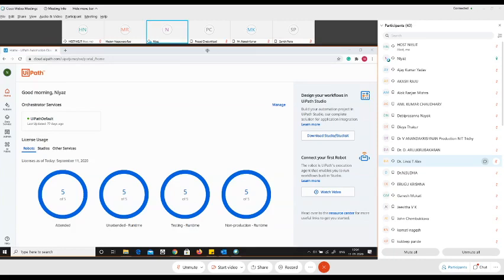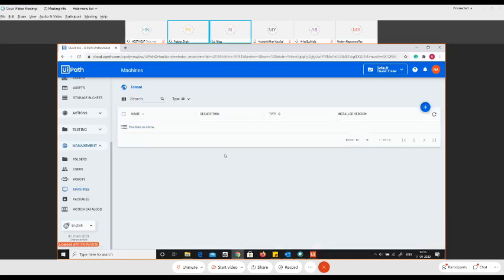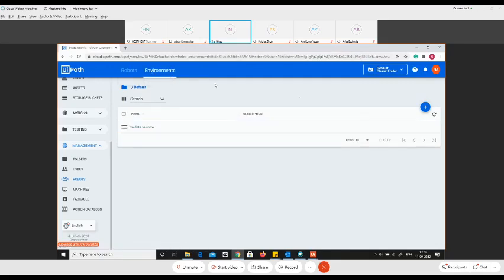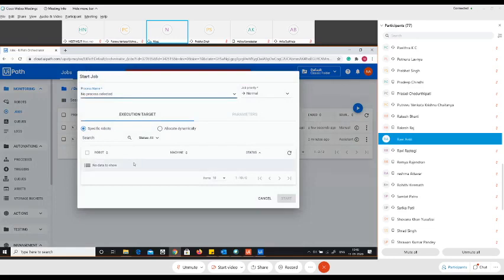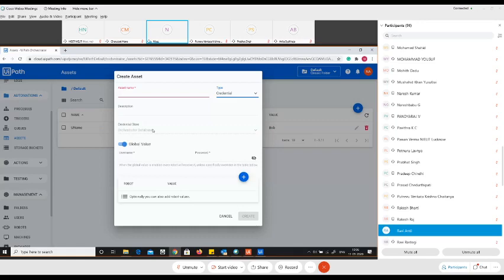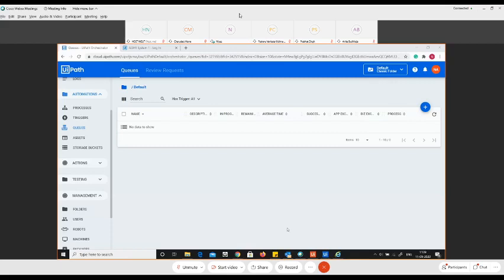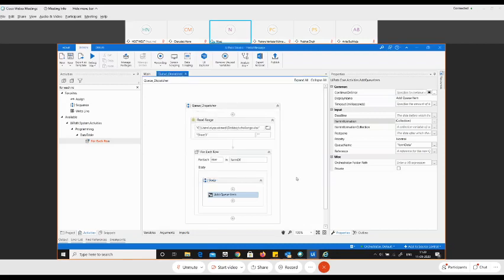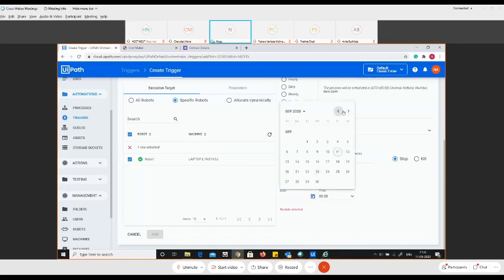Faculty Development Program (FDP) Day 5 I Session 1